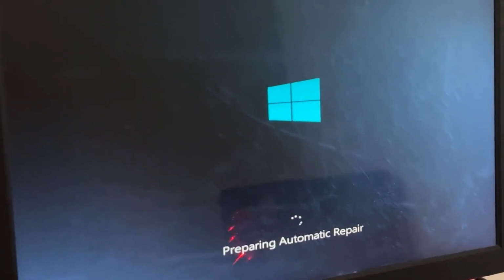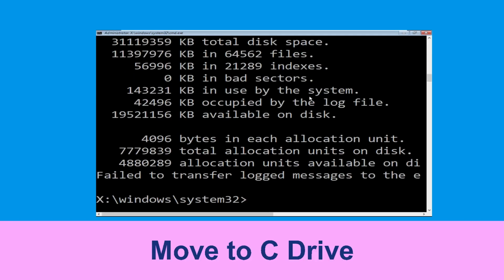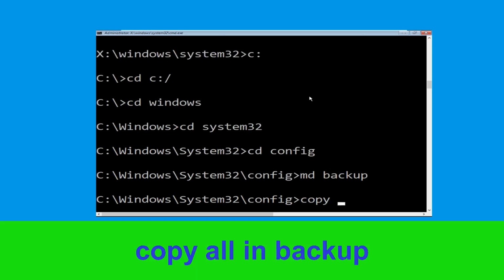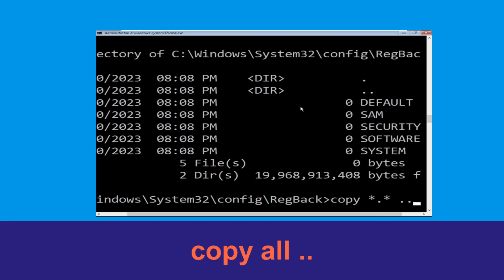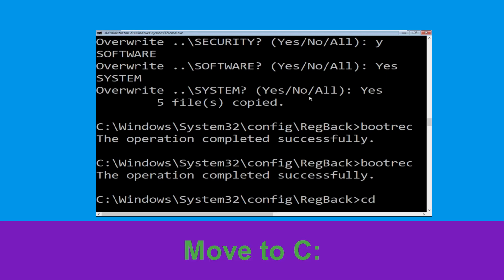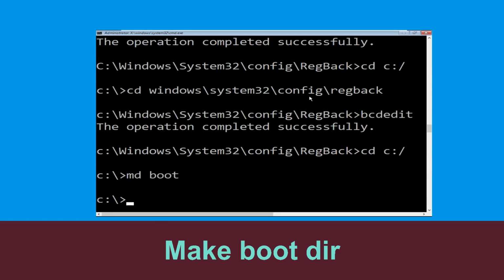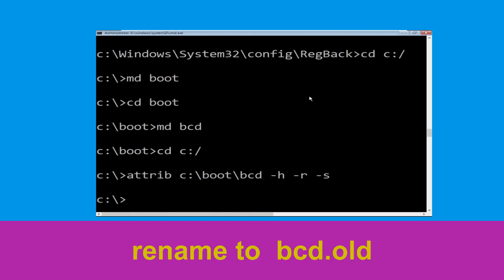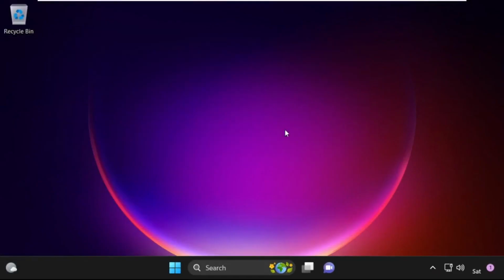WINDOWS 11 STARTUP PROBLEM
• IRQL_NOT_LESS_OR_EQUAL Error
• BAD_POOL_CALLER Error